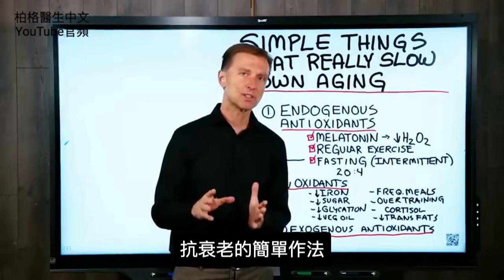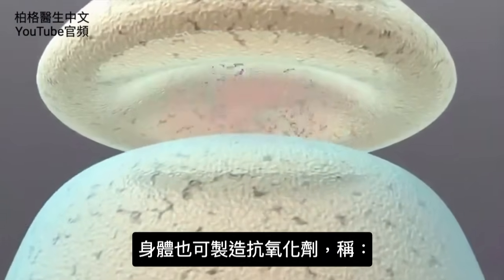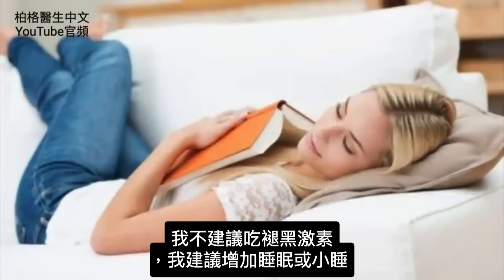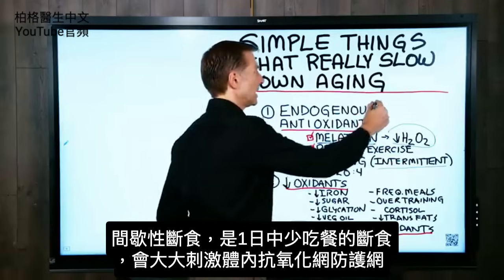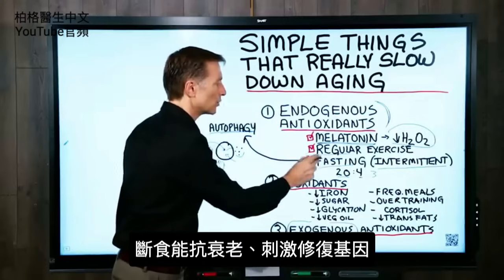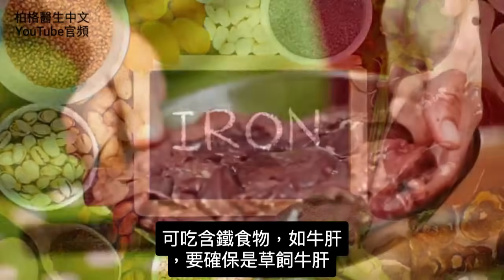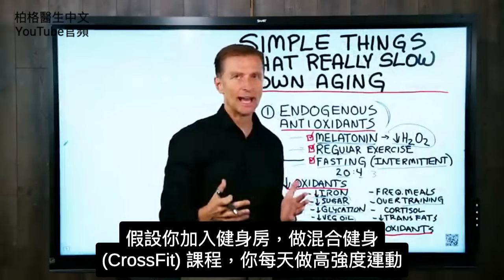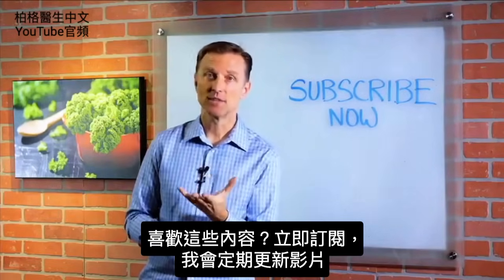抗衰老有3秘訣,避免氧化老化,柏格醫生 Dr Berg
時間標示：
0:00  如何減緩衰老過程
1:50 一個重要且被誤解的部份是，建立你的抗氧化防護網
4:36 最理想的歇性斷食時間
6:34 抗衰老3個重點
7:00 避免過多的氧化劑

柏格醫生 dr berg 談如何減緩衰老過程。

有一本很棒的書叫：生物學中的氧化劑“Oxidants in Biology“，內容很吸引人，但你可能需要查醫學詞典才能讀完它。
書中解釋了環境中氧化劑、抗氧化劑之間會竸爭。氧化就像體內生鏽了。

線粒體 (mitochondria) 是你細胞中的能量工廠。它們是新陳代謝的核心，會燃燒氧氣、分解養份，在此過程中釋出氧化劑。
其中一些對你的身體有益，因為它們會殺死壞菌。但是當你的線粒體受損時，你會得到過度的氧化，讓你有健康問題，包括癌症。

可以從食物或補充劑中獲得抗氧化劑（它們被稱為外部抗氧化劑 (exogenous antioxidants），身體也會製造抗氧化劑，它們被稱為內部抗氧化劑 (endogenous antioxidants)。
一個重要且常被誤解的部份是，建立你的抗氧化防護網。換句話說，應該讓你的身體產生更多的抗氧化劑。

抗氧化劑來源：
1. 多些睡眠， 產生褪黑激素，是一種重要的抗氧化劑。在黑暗中睡覺時分泌。它可以消除體內產生的過多雙氧水。我建議你增加睡眠或小睡。

2. 日常運動，這將建立你的內部抗氧化防護網。可以做簡單的運動，如每天散步。

3. 間歇性斷食，按時執行。它會刺激你的內部抗氧化防護網。斷食 20 小時之後 4 小時內吃 2 餐。我在下面放了一個連結。
有一個好處稱為細胞自噬 (autophagy)，你的身體會回收受損的蛋白質，不會讓這些蛋白質堵塞大腦，導致阿茲海默氏症 (失智症)，或血管堵塞，導致心臟病發作或中風。斷食真的可以減緩衰老過程。

另外會產生氧化的：
避免太高氧化劑，鐵就是一個例子。它會在你的身體裡堆積，很難消除。
例如，高血糖會氧化你的眼睛、腎臟和大腦。用蛋白質和糖做的食物，會導致糖化作用，損害體內的蛋白質。

艾瑞克柏格(Dr Eric Berg)醫生介紹：
56歲，脊椎醫生， 他是弗吉尼亞州、加利福尼亞州和路易斯安那州的3州脊椎科醫生，￼執照一直維持有效。他是全球知名的健康生酮飲食和斷食專家，也是《新體型指南》和KB Publishing出版書作者。